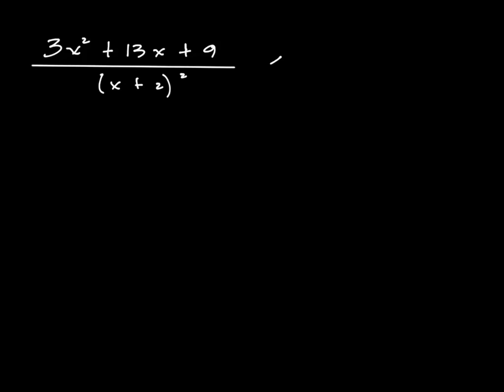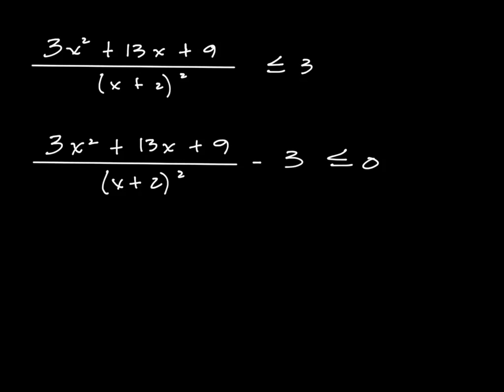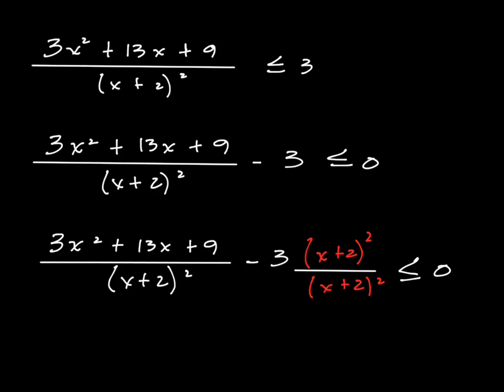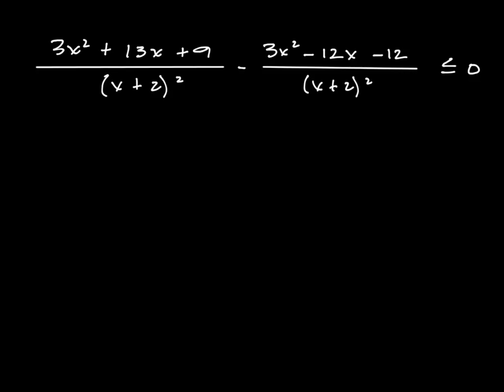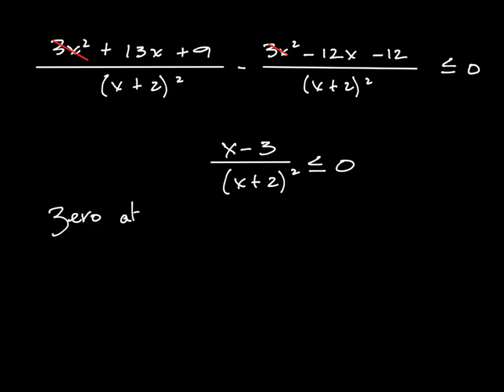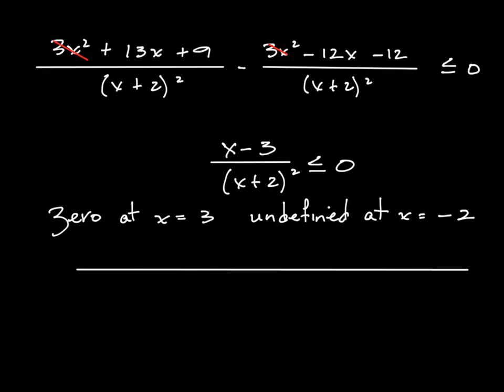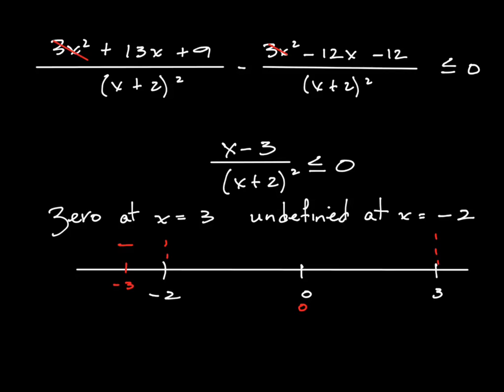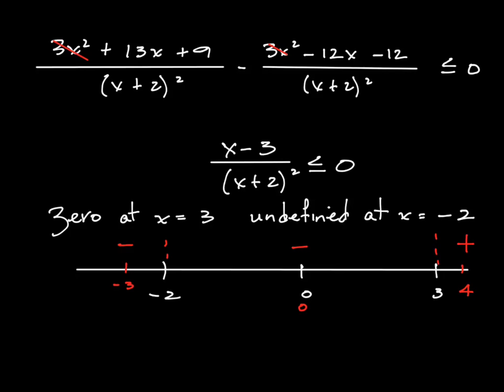Rational Inequalities example